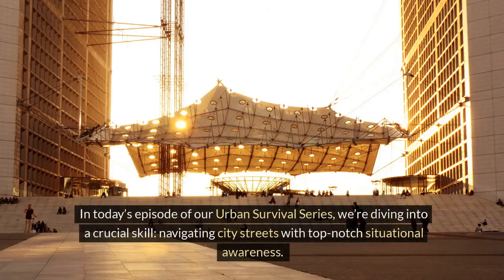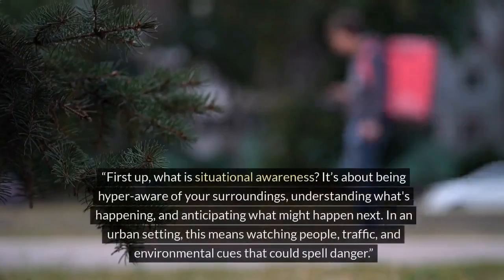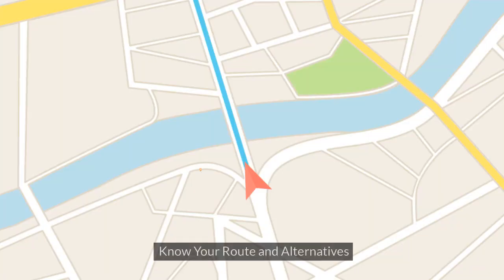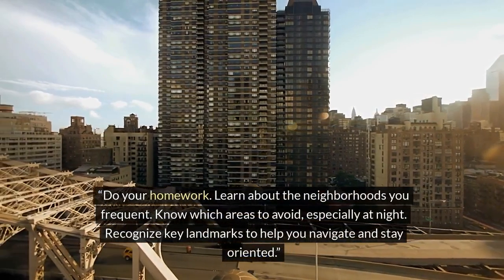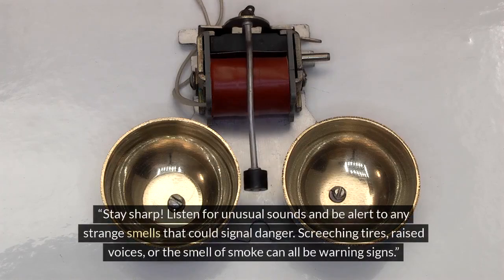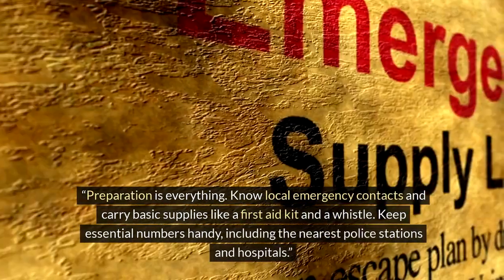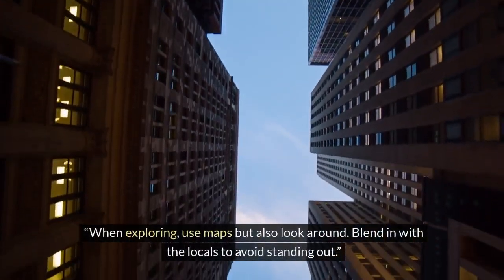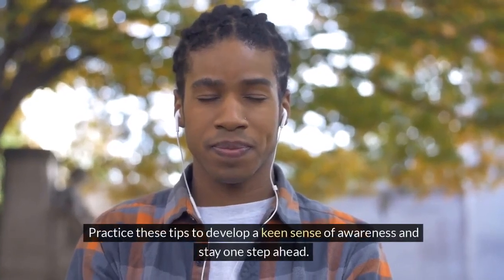How to Navigate City Streets: Situational Awarenes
Welcome back to Doomsday-Prepper! In today’s episode of our Urban Survival Series, we’re diving into a crucial skill: navigating city streets with top-notch situational awareness. Whether you're prepping for doomsday or just staying safe in the urban jungle, these tips will keep you one step ahead.

Doomsday Prepper

👉 Remember, preparation is key to survival! Your support helps us create more content like this!

💬 Join the Discussion: Share your thoughts and experiences in the comment section. We would love to hear from you, Join the community and let's learn together.